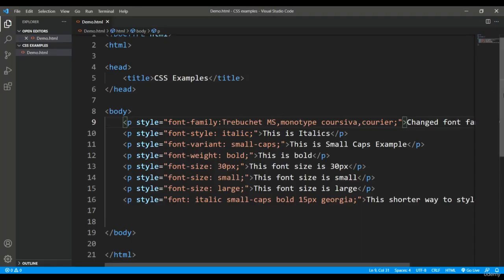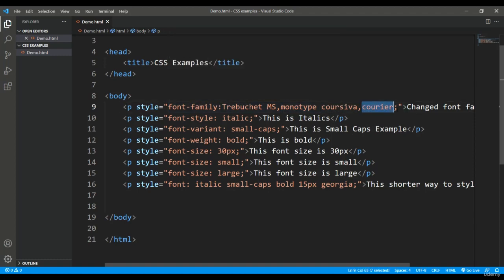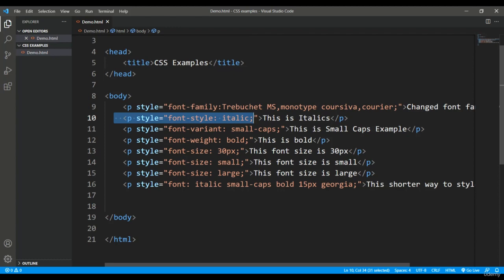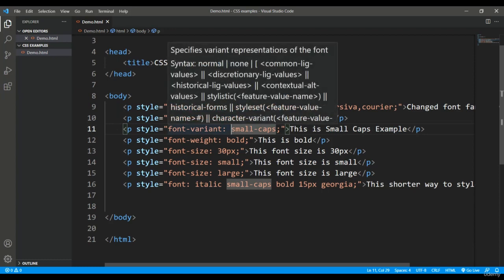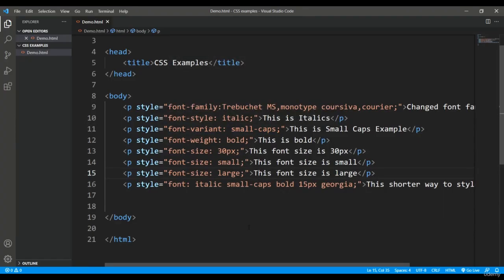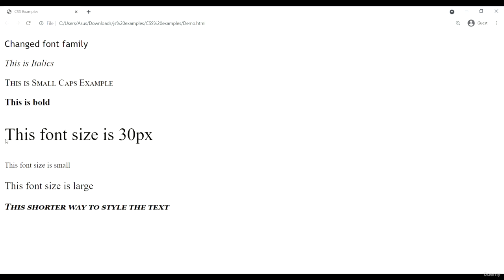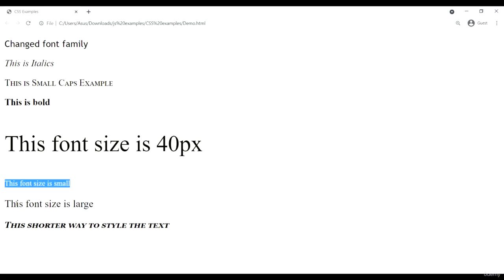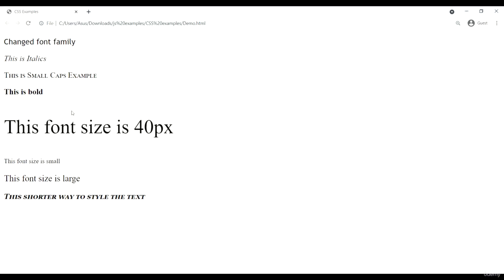4 CSS Fonts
The font CSS shorthand property sets all the different properties of an element's font. Alternatively, it sets an element's font to a system font.
Constituent properties
This property is a shorthand for the following CSS properties:

font-family
font-size
font-stretch
font-style
font-variant
font-weight
line-height